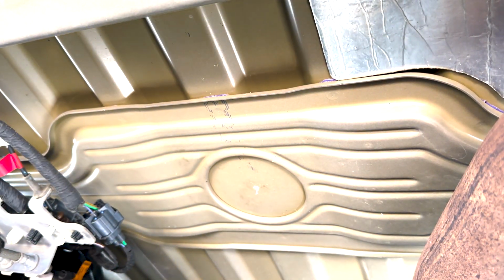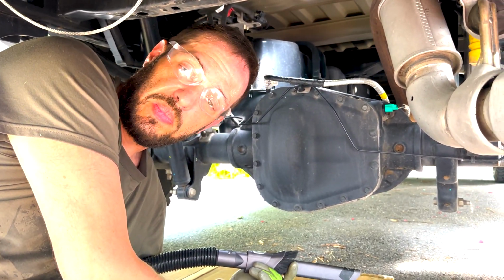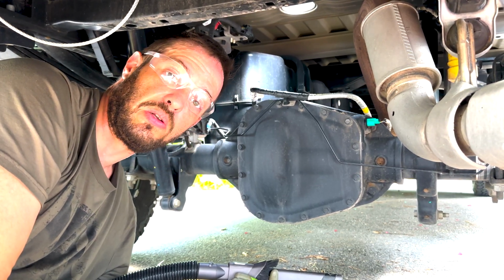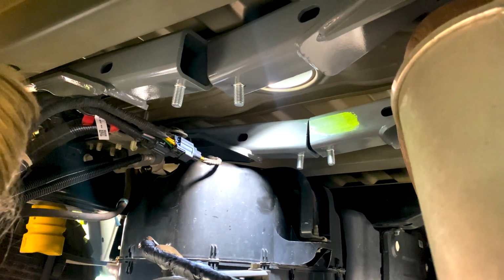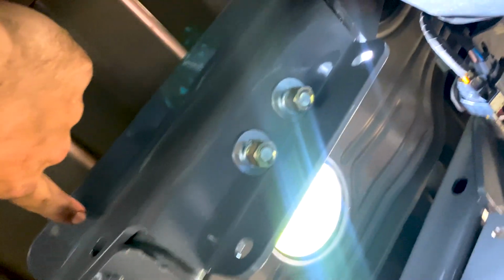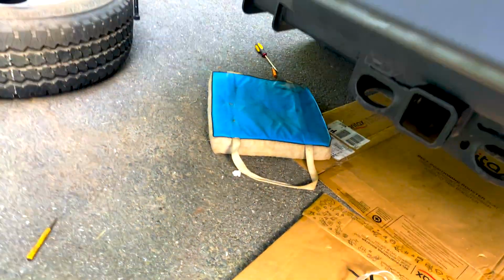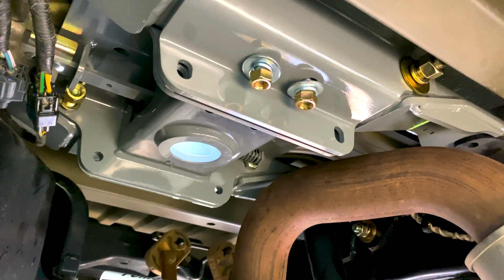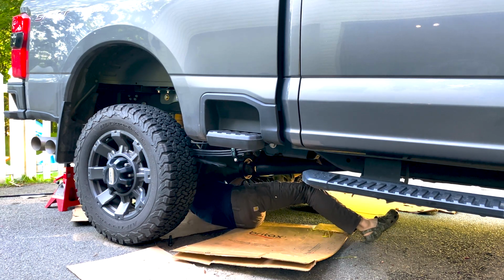Installing B&W Turnoverball Gooseneck Hitch - GNRK1123 into 2023 F350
Installing the first part of the hitch setup for our 2023 F350! The gooseneck is a requirement for the install of the 5th wheel hitch so lets get this knocked out first!